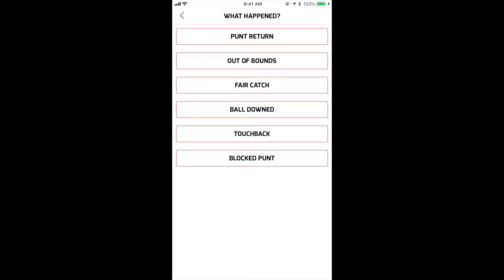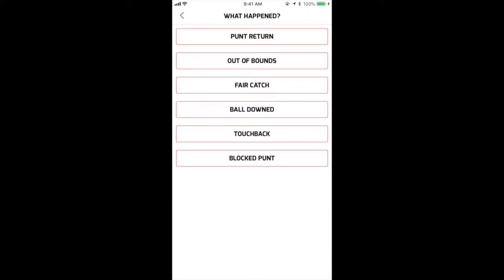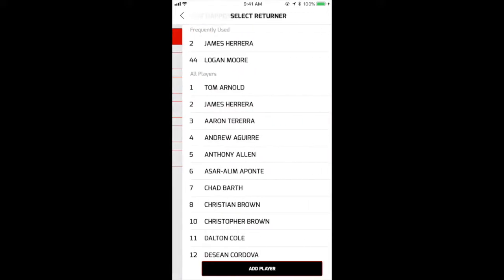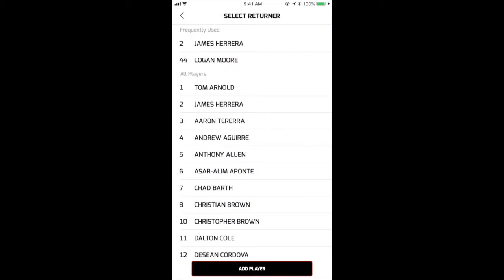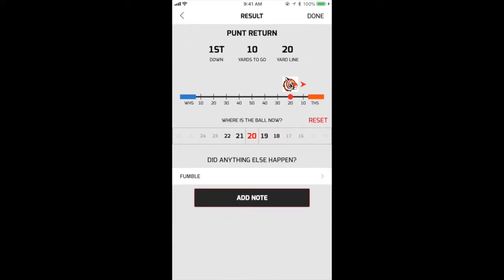Scoring: Punt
Learn how to score a punt.